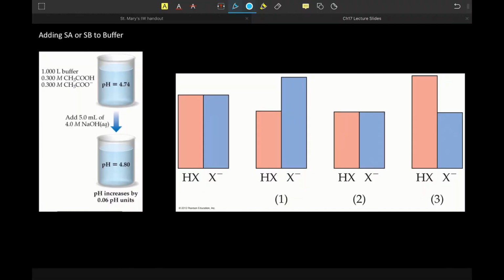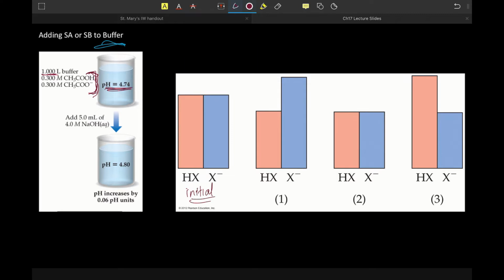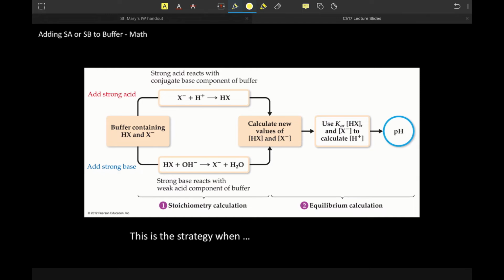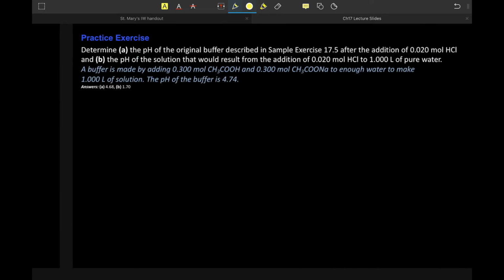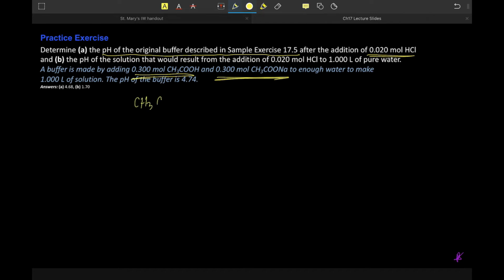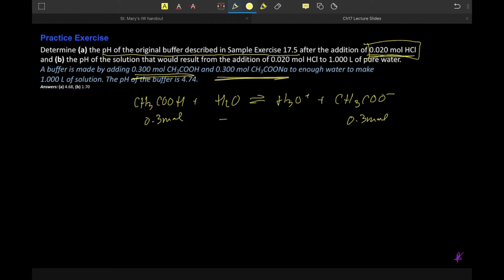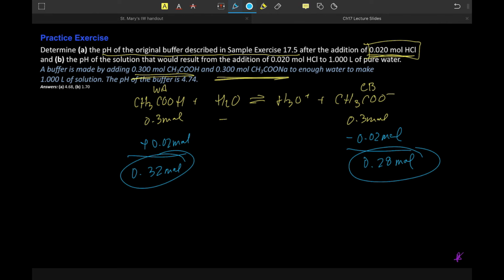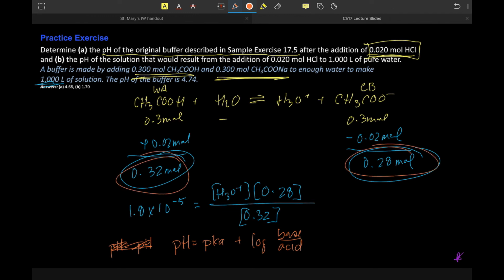Ch17 17.2 pt4 (woo! last part of 17.2)